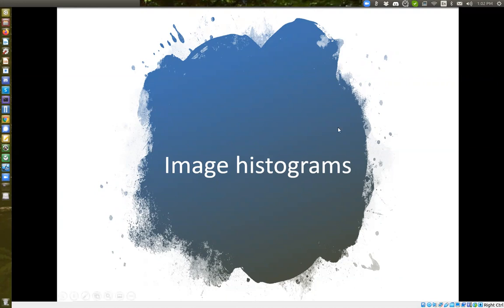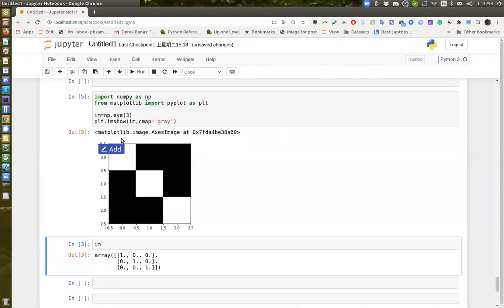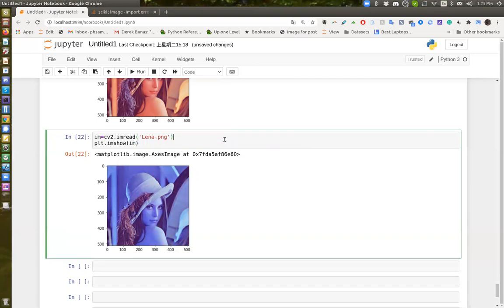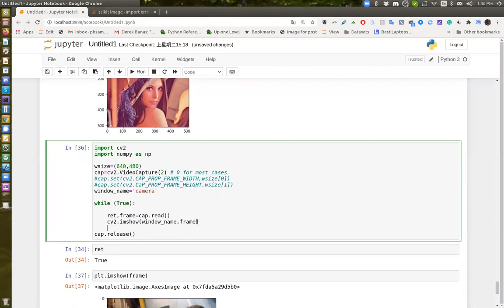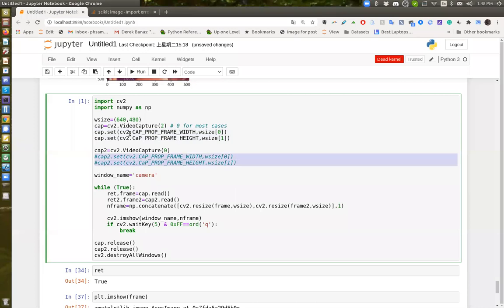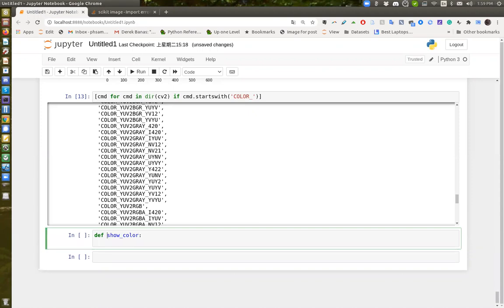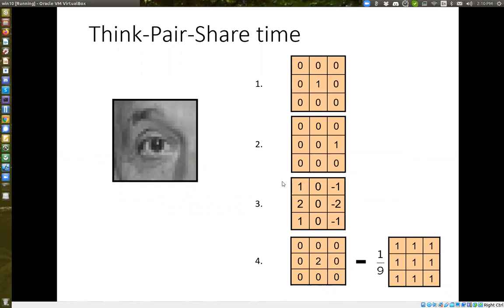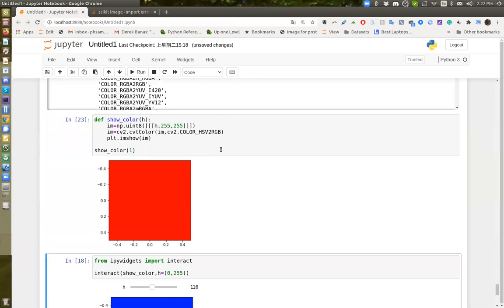4 - Playing with OpenCV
Overview:

01:45 - Image historgram
05:57 - White balancing
08:22 - OpenCV demo
10:15 - imshow
17:40 - imread
19:20 - imwrite
22:30 - imread
25:00 - Convert BGR to RGB from scratch
30:00 - Video capture with OpenCV
35:00 - Capture continuous video stream
38:00 - Capture from two webcams
46:10 - Don't forget to destroyAllWindows like I did
51:10 - putText
54:40 - Convert to HSV space
57:20 - All cvtColor options
59:30 - Display a color patch with an adjustable hue
1:01:00 - Interact inside jupyter
1:05:15 - Image filters
1:06:05 - Box filter
1:08:20 - Applications of image filters